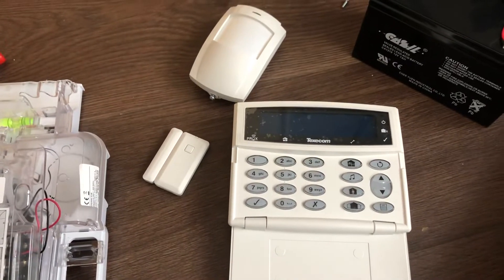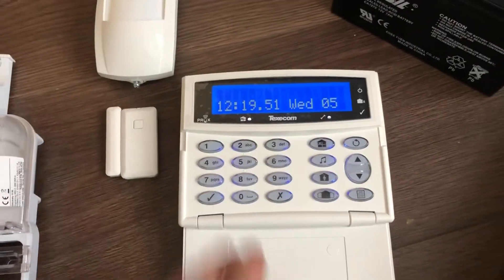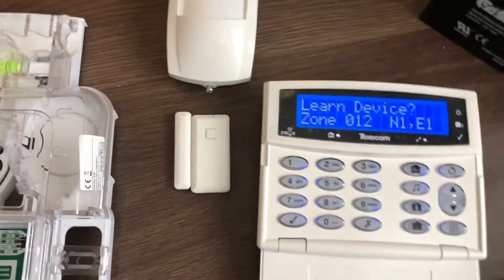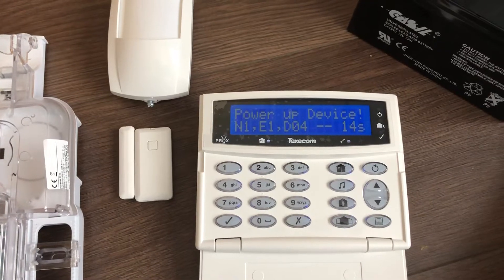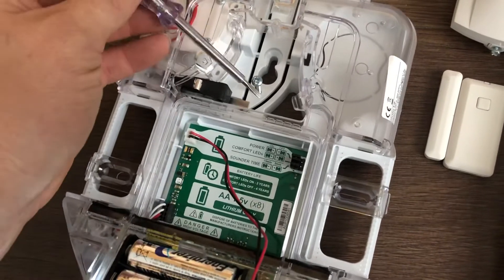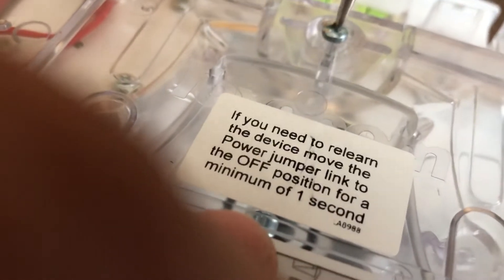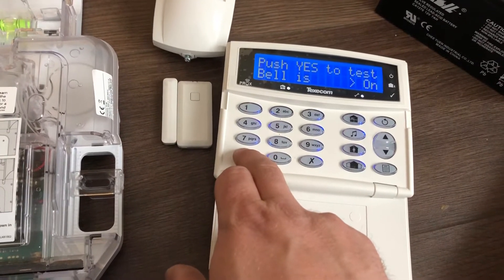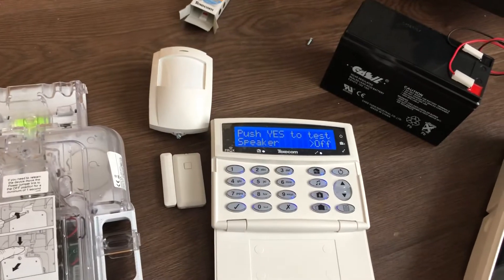Adding a wireless device to a Texecom system.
How to add an additional wireless device to a Texecom system.